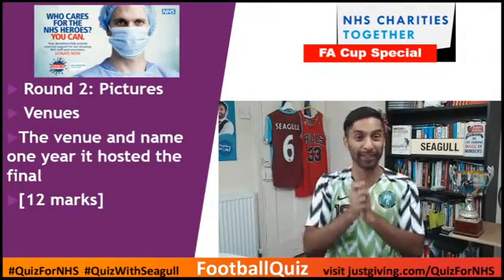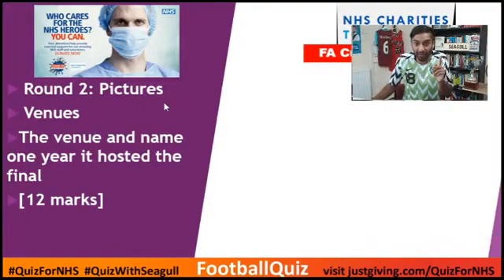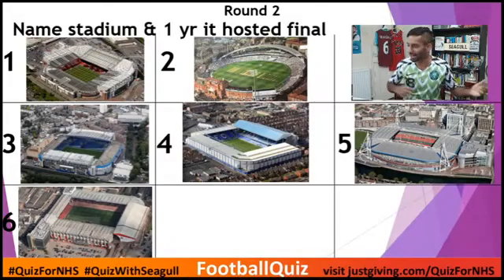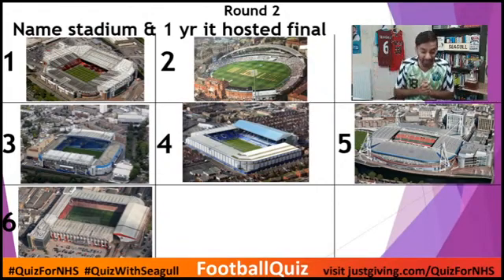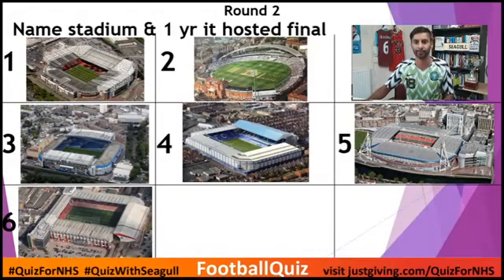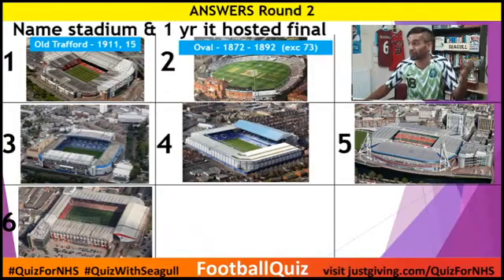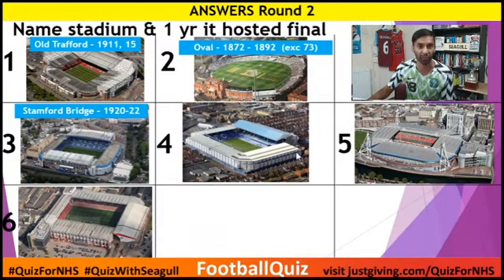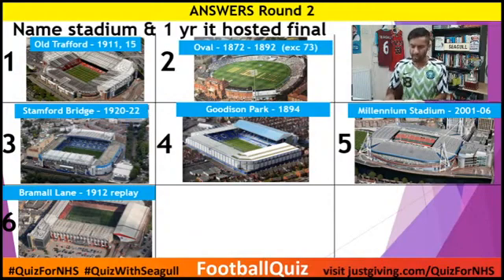FA Cup Final Football QuizForNHS Q19: Pictures (R2/4) with Bobby Seagull 8pm Wed 29th July 2020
With the FA Cup final on Saturday, test your knowledge of the world's most prestigious domestic football cup competition with my quiz Weds 8pm!

After beating England boss Southgate in a footy quiz and winning Celebrity Mastermind on England at World Cups, I continue the QuizForNHS campaign. My weekly Weds 8pm (football) and Saturday 8pm (family friendly pub quiz) encourage participants to donate to our NHS.

See you on my YouTube channel at 8pm Wed for my football quiz!

Live on @Bobby_Seagull Facebook/YouTube/Instagram